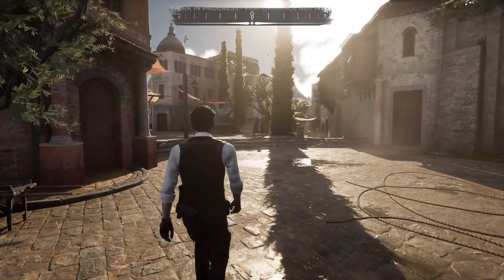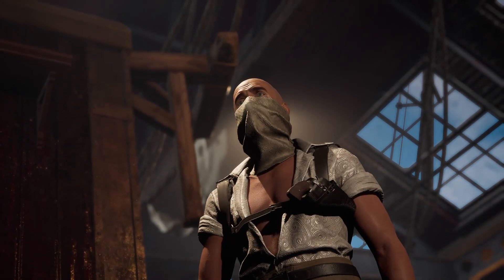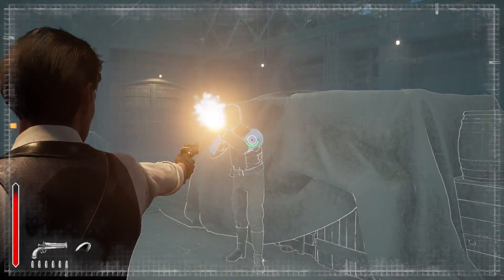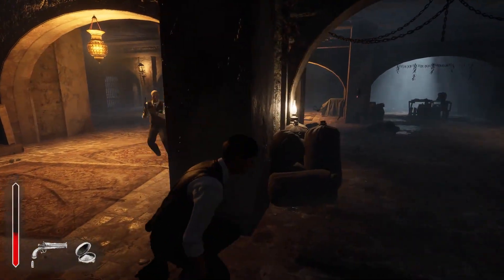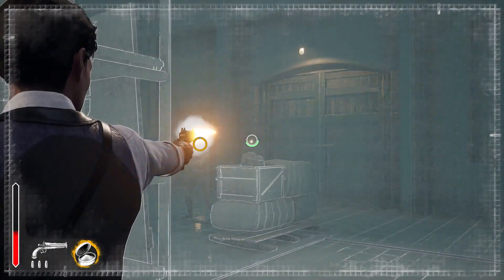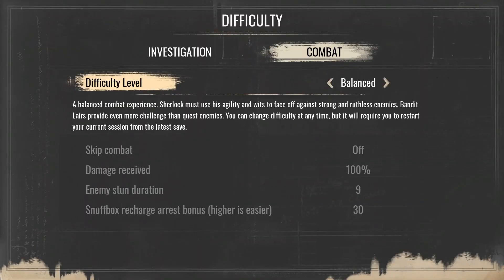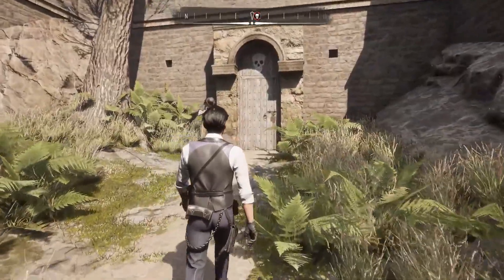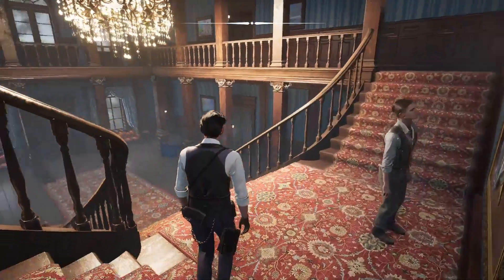Sherlock Holmes Chapter One - Official Combat Trailer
Get a deep dive into combat, including strategies, difficulty settings, and more, in this latest trailer for the upcoming game, Sherlock Holmes Chapter One.

Sherlock Holmes Chapter One launches on November 16 for PC, PlayStation 5, and Xbox Series X/S. The game will also be released on PlayStation 4 and Xbox One at a later date.